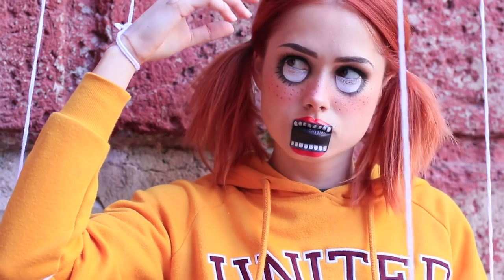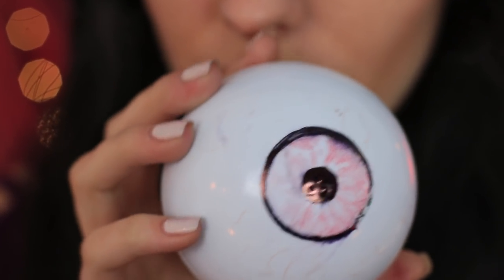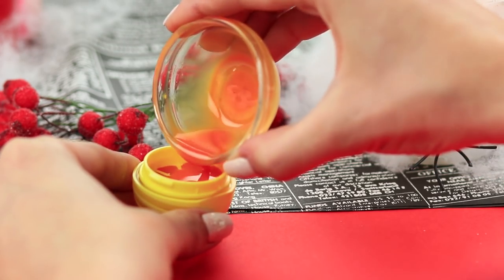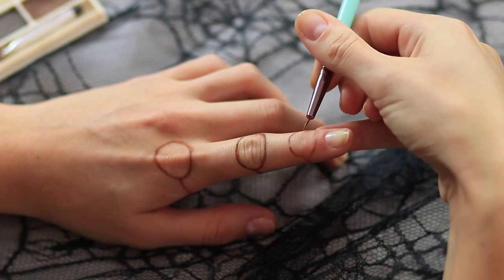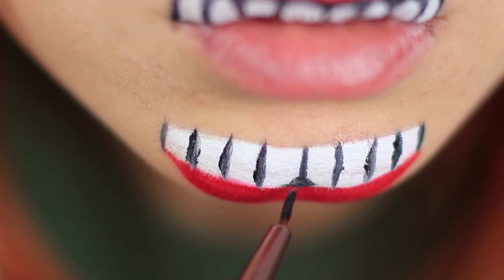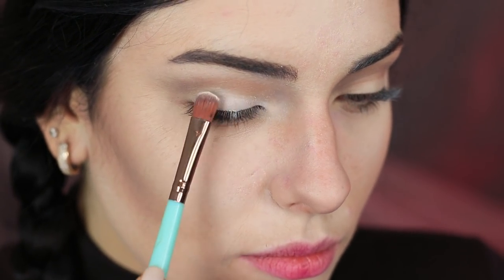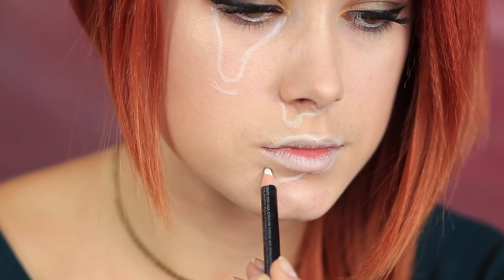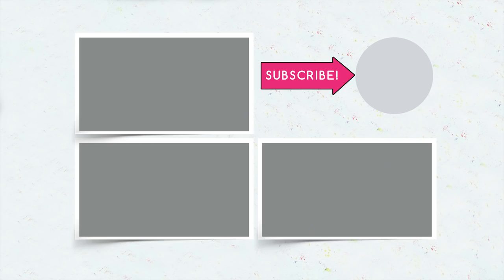Easy Halloween Makeup Tutorial Compilation / Weird Makeup Ideas / Body Paint Illusions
Is Halloween right around the corner? Then quickly pick out a spooky look for a party! Will you turn into a puppet? Or will you add a third eye?  Choose the creepiest Halloween makeup in our new video!

Supplies and tools:
• Eyeshadow
• Face paint
• Makeup brushes
• Black eyeliner
• Mascara
• Blush
• Face powder
• White lip liner
• False lashes
• Lash glue
• EOS lip balm
• Granulated beeswax
• Liquid makeup coloring
• Modeling tool
• Avocado oil
• Black mica powder
• Red liquid lipstick
• Light clay
• Utility knife
• Acrylic paints
• Sponge

Question of the Day: what Halloween makeup did you like the most?